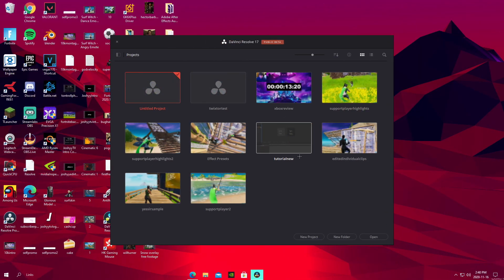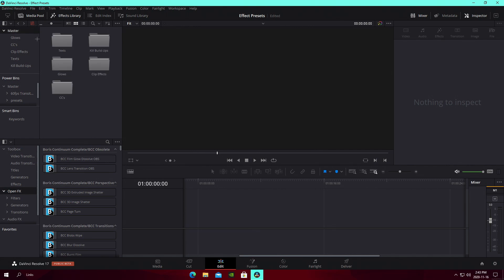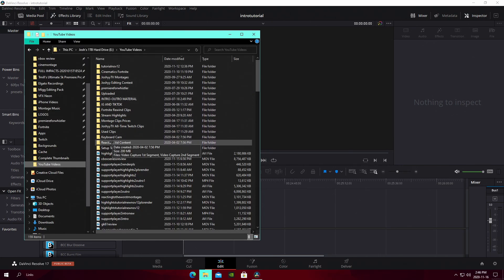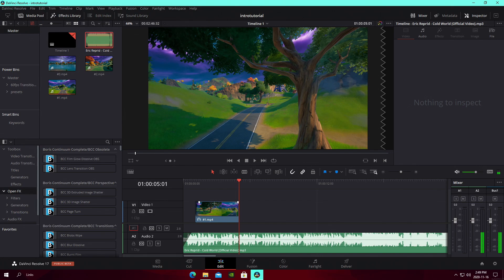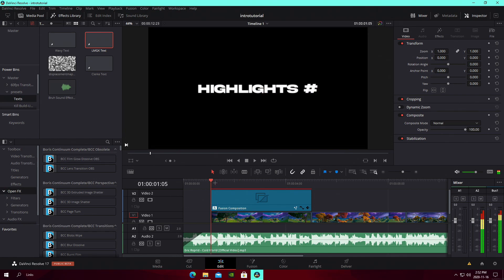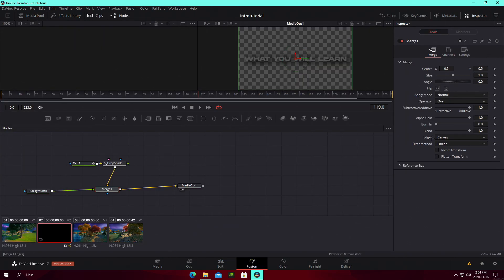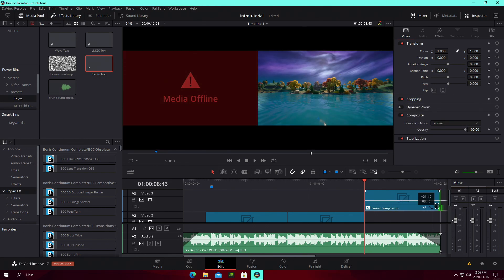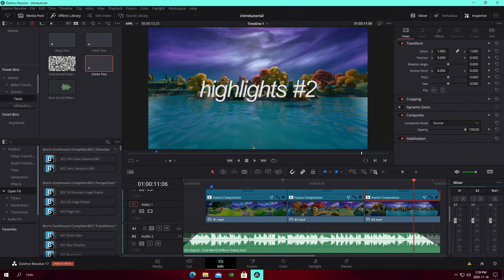How to Edit a Fortnite Intro in Davinci Resolve... (EASY)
In today's video I show off how you can edit your very own Fortnite Highlights Video Intro in Davinci Resolve.